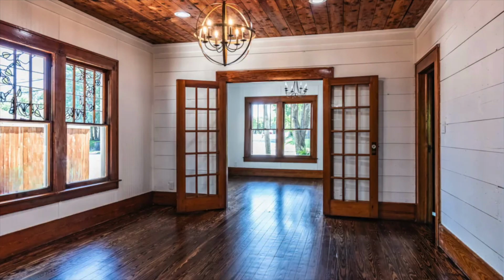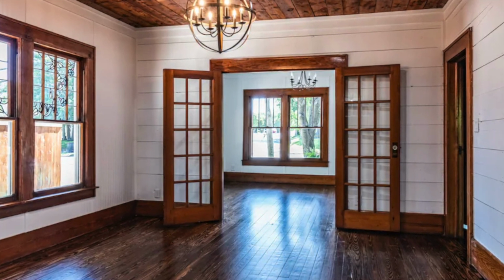Shiplap Home Decor Inspiration & Home Design | And Then There Was Style